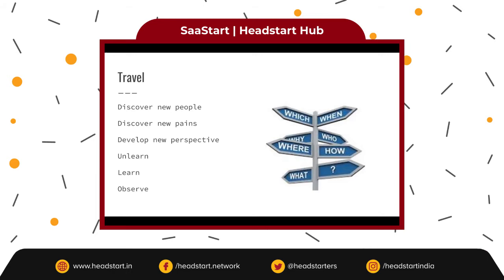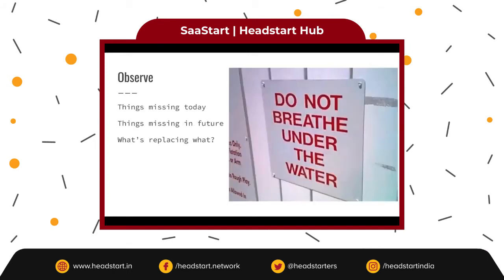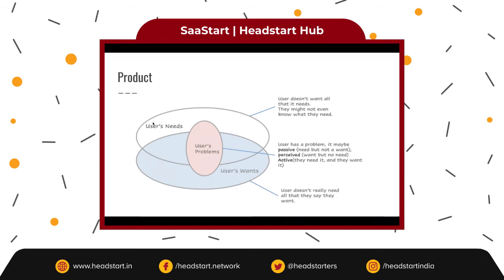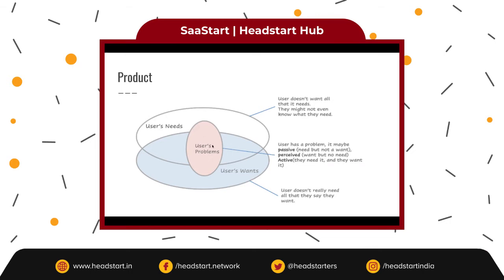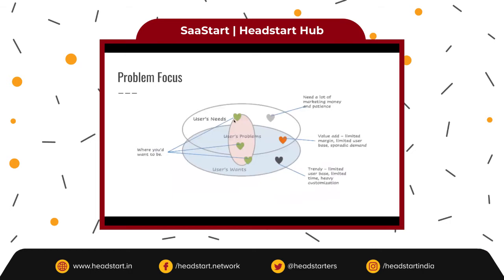Brainstorming Ideas To Find A Problem Statement | AIC Prestige | AIM | Niti Aayog | Microsoft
Welcome to our 4th session of SaaStart that will be focused on Brainstorming Ideas to find a problem statement and Understanding about a good problem and Market fit with our speaker Mr. Ujjwal Trivedi, Sr. Director of Products, MovieInSync.
A One time opportunity for students, early-stage startups to work on their business idea, hosted by AIC-PRESTIGE INSPIRE FOUNDATION supported by Atal Innovation Mission Official one of the Headstart Hub, in association with Microsoft for Startups and Headstart Network Foundation.

Our speaker:
Ujjwal Trivedi, Sr. Director of Products at MoveInSync